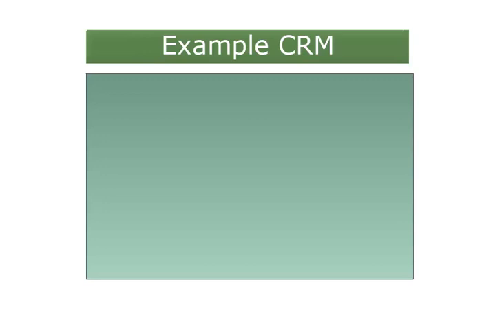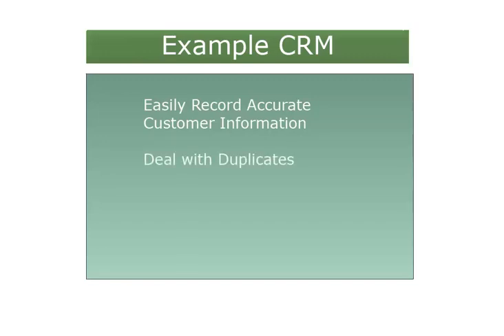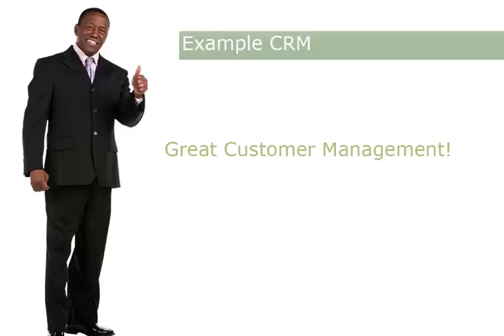Joseph Liston eLearning Voice Over Example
I created this short example of an eLearning and recorded the voice over.